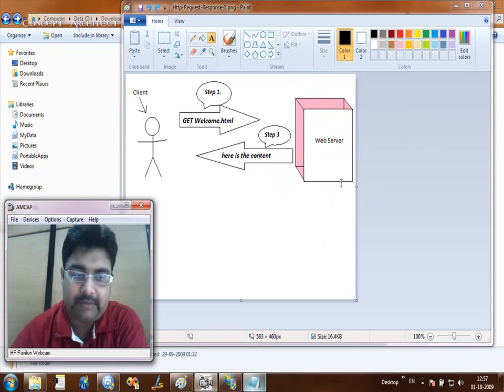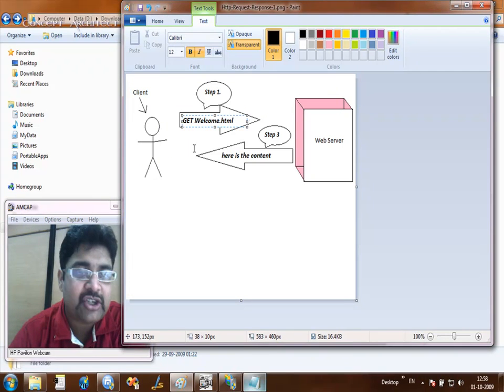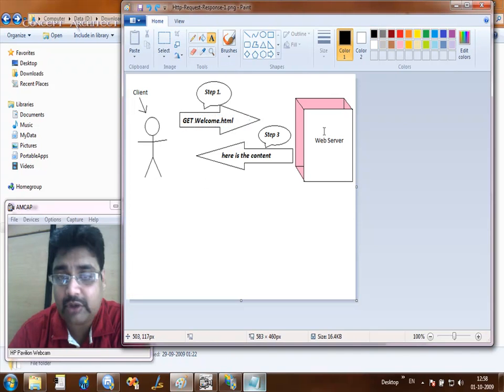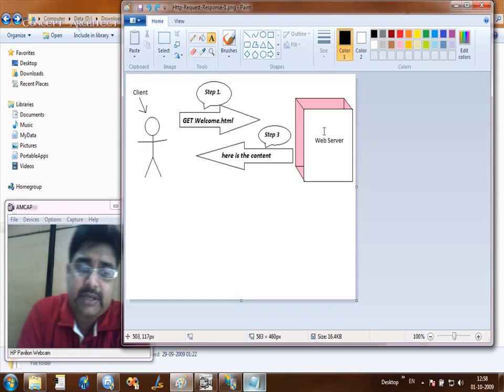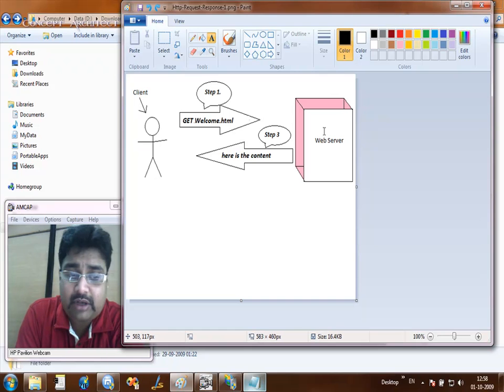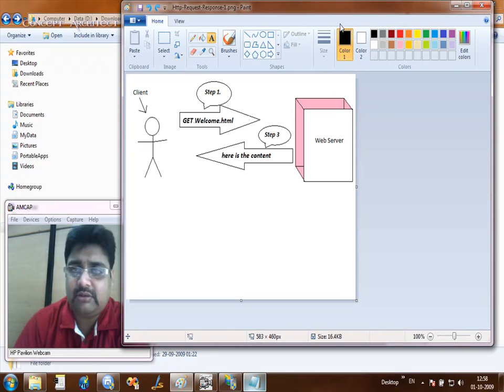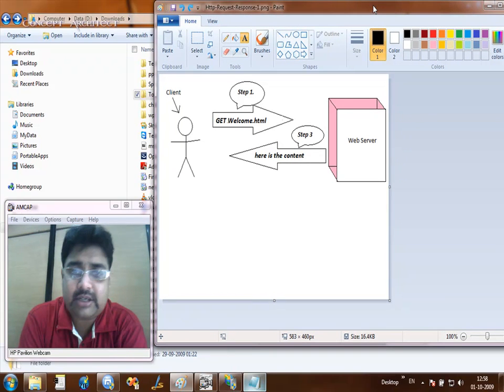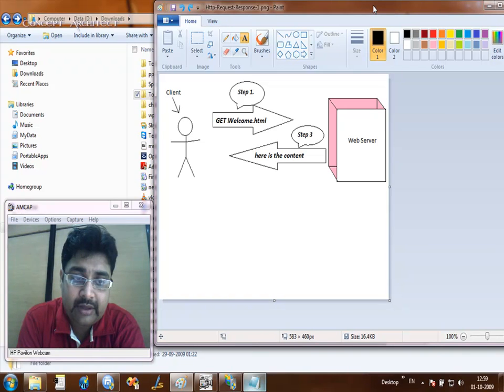HTTP and Web Programming Part 1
Introduction to HTTP Protocol and its significance in web programming